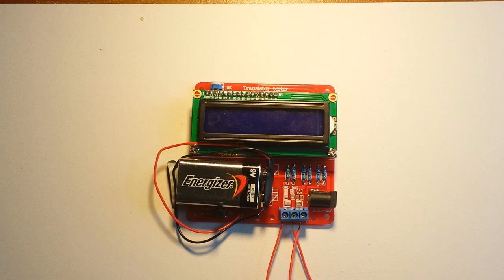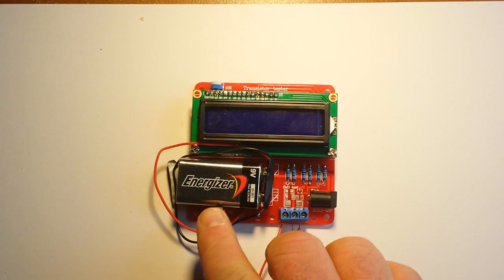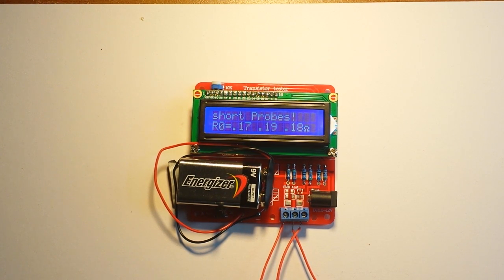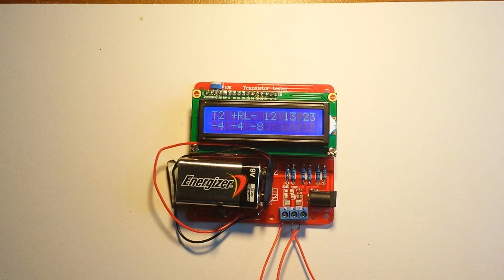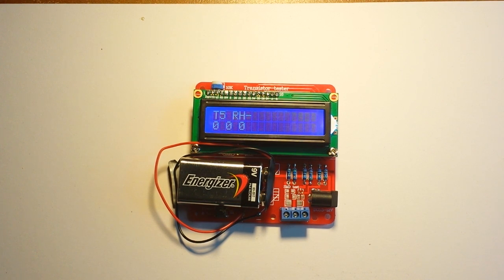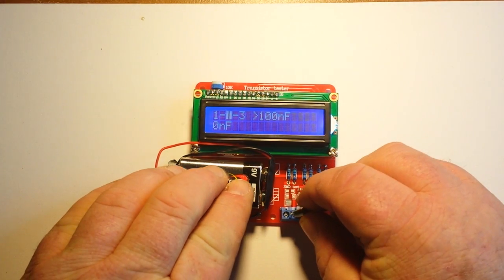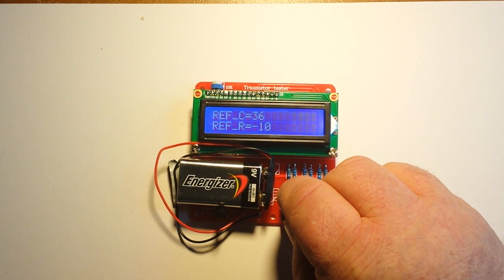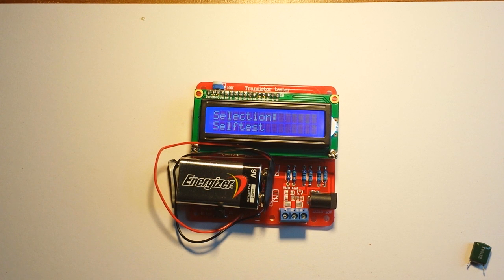HOW TO CALIBRATE THE BANGGOOD TRANSISTOR TESTER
How to calibrate the Banggood/Hiland Transistor tester with 1.12k firmware.